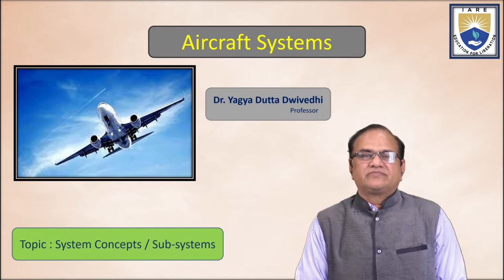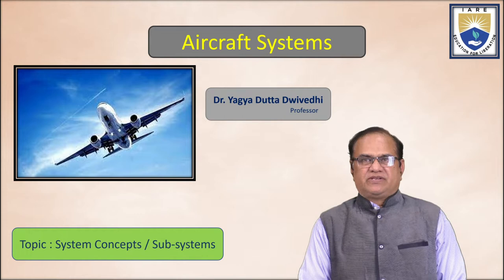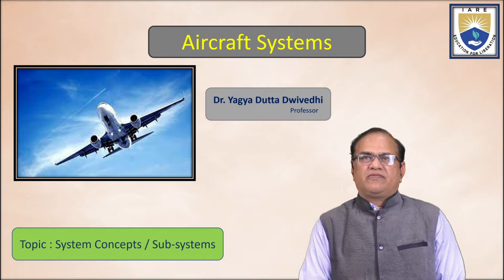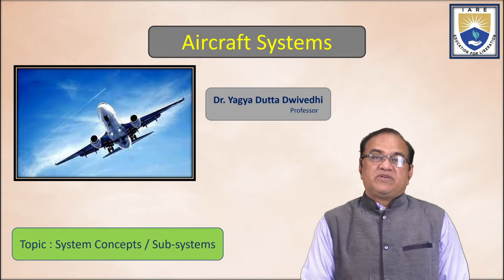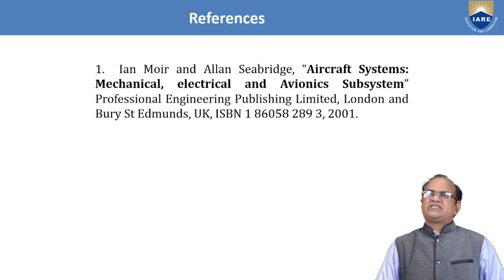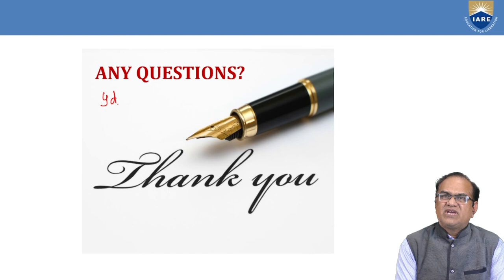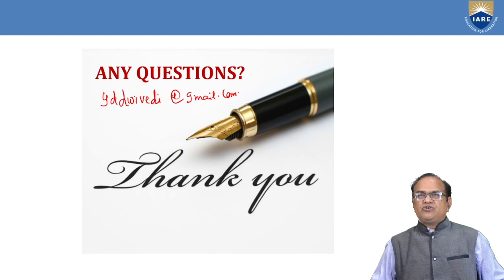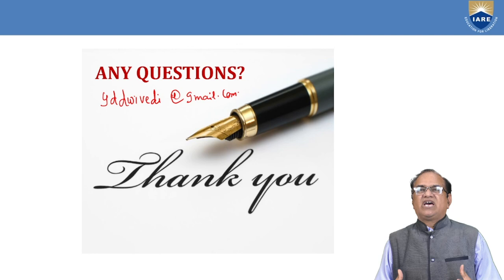System Concepts Sub systems by Dr. Y D Dwivedhi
System Concepts  Sub systems by Dr. Y D Dwivedhi | IARE

Telangana, India.